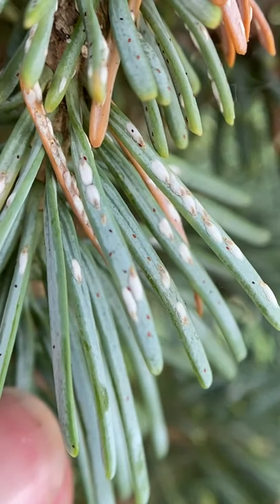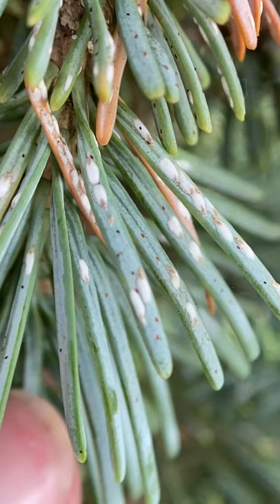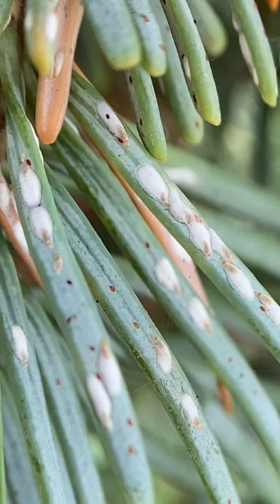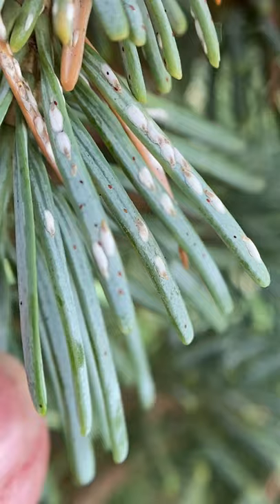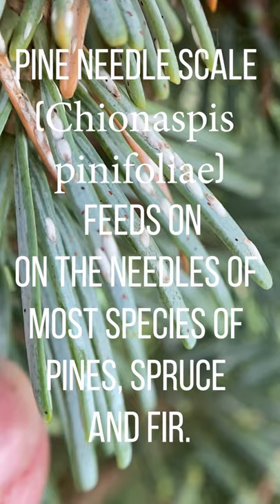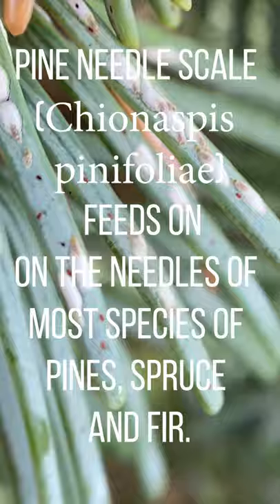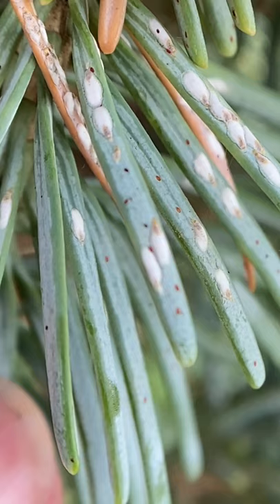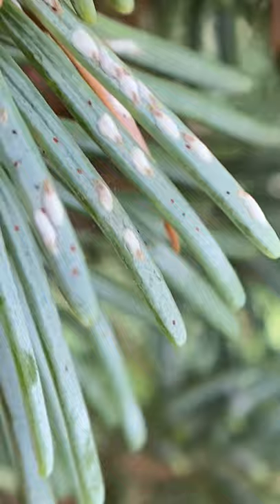IPM Shorts: Pine Needle Scale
In this video Dr. Laura Iles of the Plant and Insect Diagnostic Clinic (Iowa State University) shares with us a closeup look at pine needle scale on a fir tree!